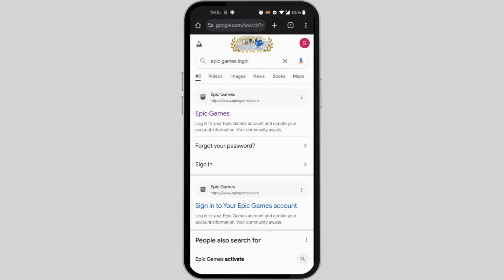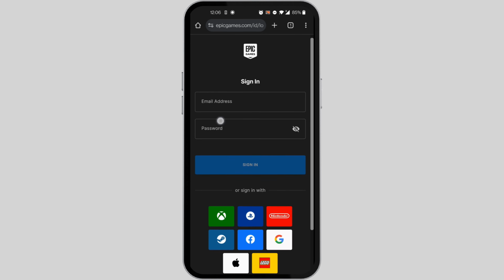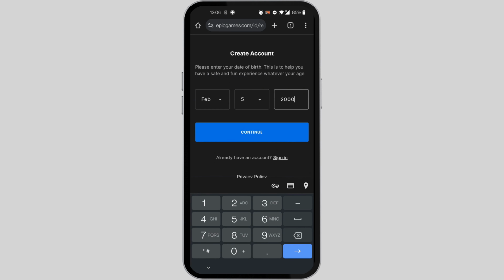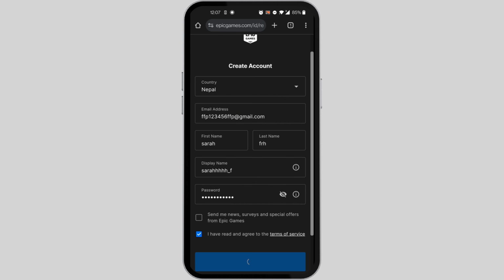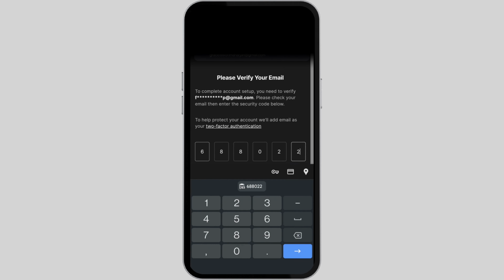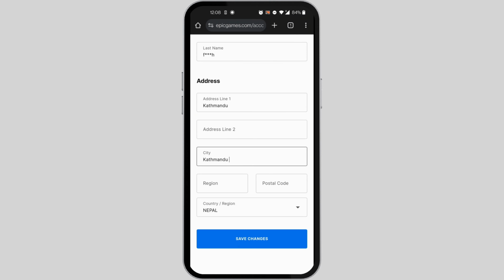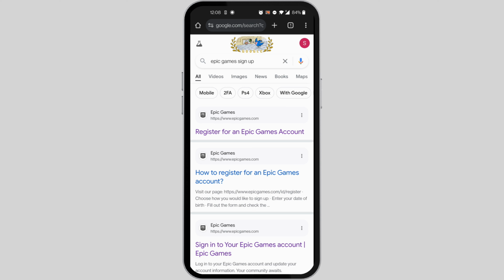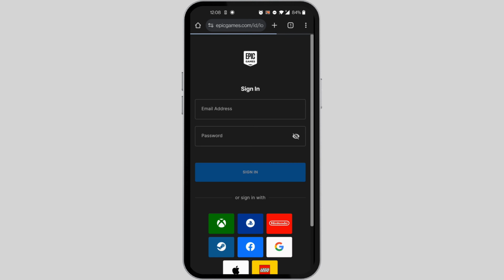How to Create a New Epic Games Account | Epic Games Activate (2024)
Looking to create a new Epic Games account and activate it in 2024? This guide provides step-by-step instructions on how to sign up for Epic Games. Follow this straightforward process to start enjoying your favorite games on the Epic Games platform.

In this tutorial:
0:00 - Introduction
0:15 - How to Create a New Epic Games Account | Epic Games Activate (2024)

Learn how to effortlessly create and activate a new Epic Games account with this straightforward guide. This video covers the entire process, ensuring you can sign up and start using Epic Games without any issues.

Create and activate your Epic Games account with ease by following this guide in 2024!